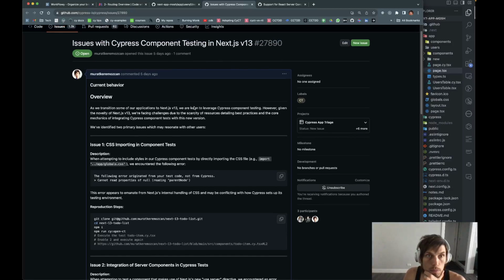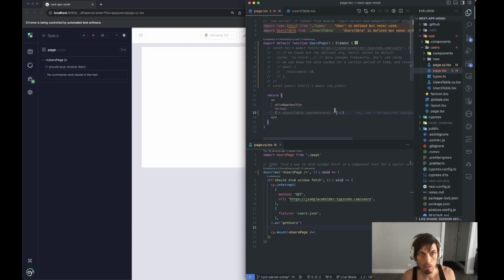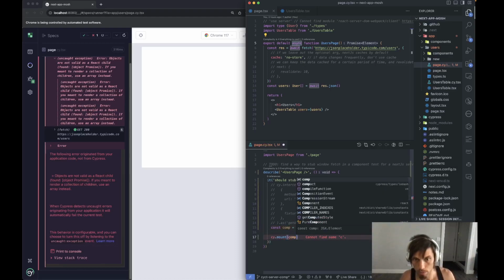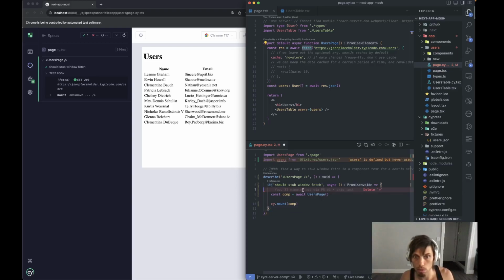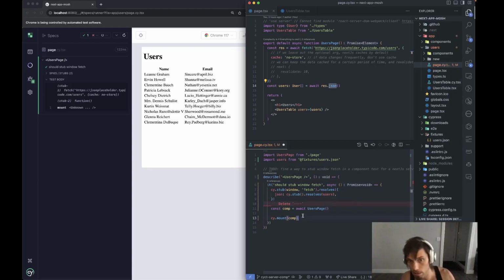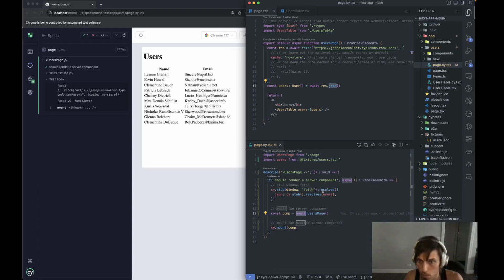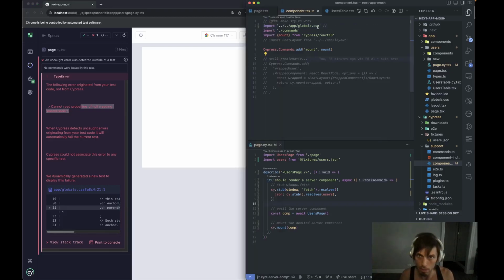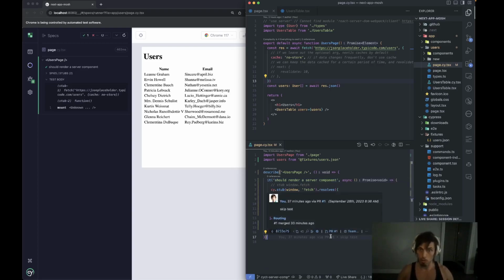test Next.js server components with Cypress component tests